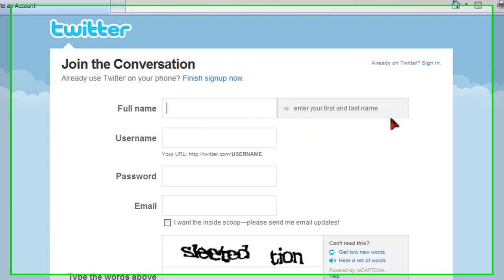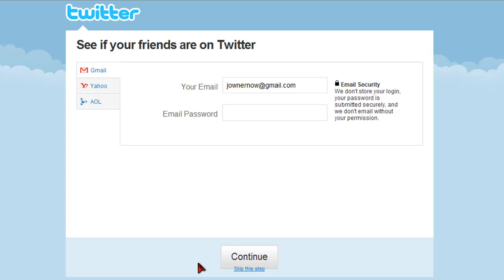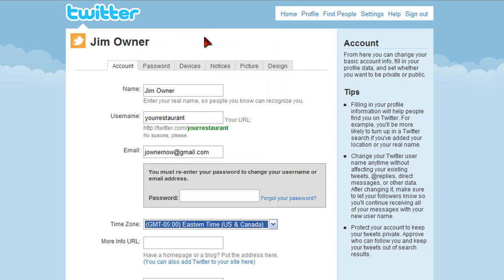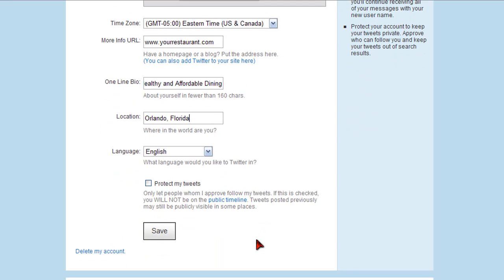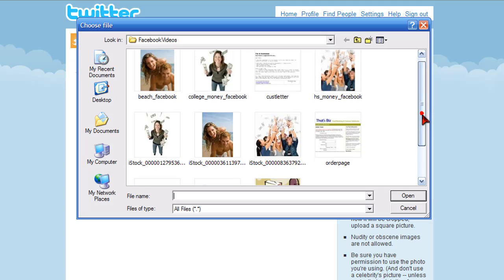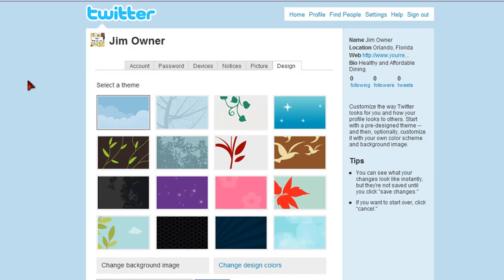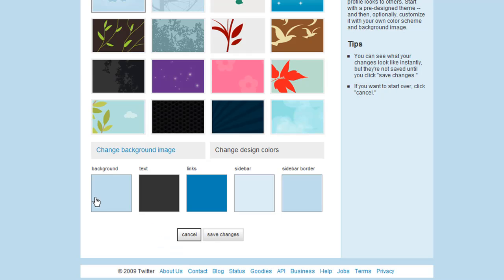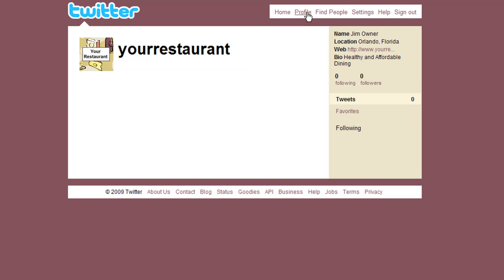How to Create a Twitter Account for Your Restaurant in Ten Minutes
We show you step-by-step how to create a Twitter Account for your restaurant in ten minutes.